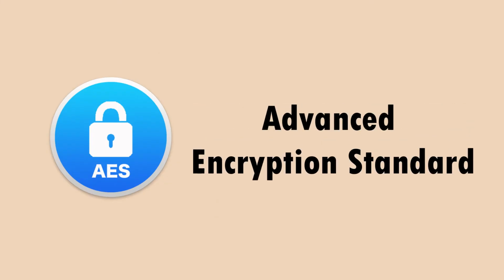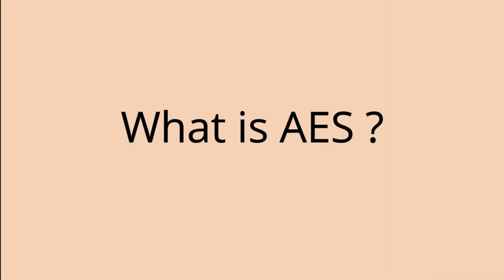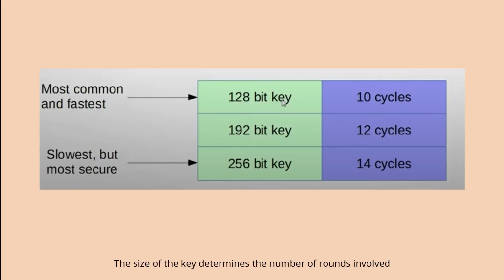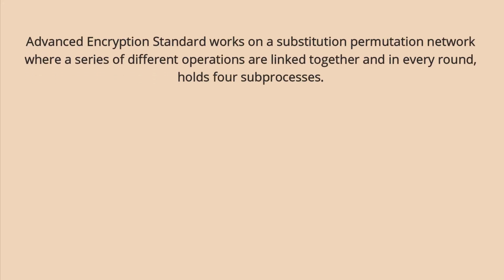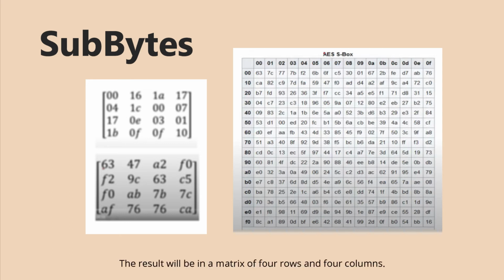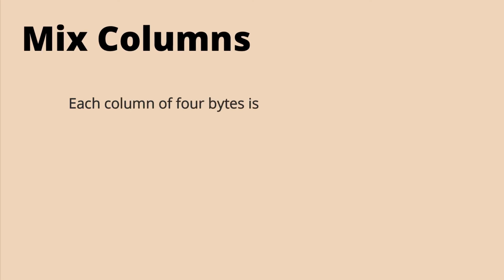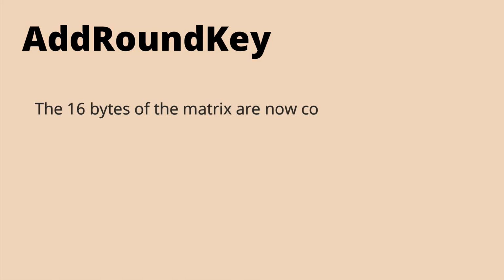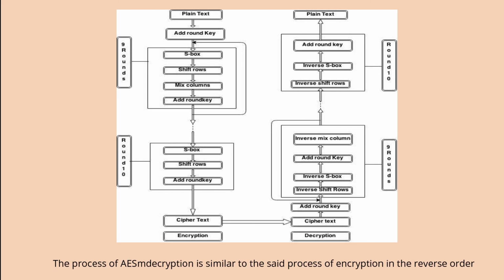Modern Cryptography: Advanced Encryption Standard